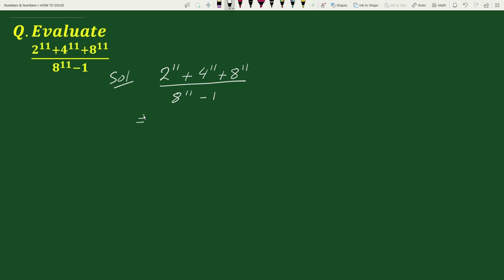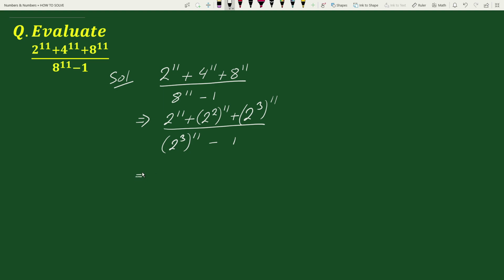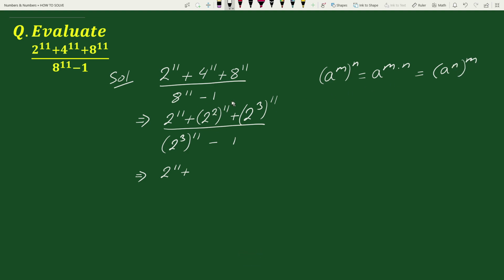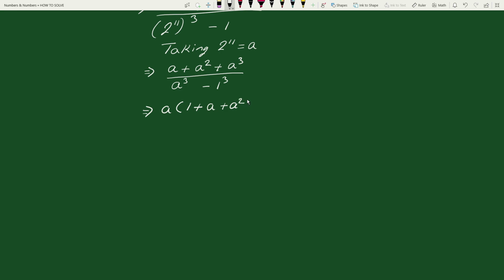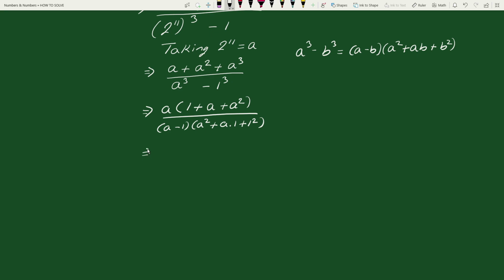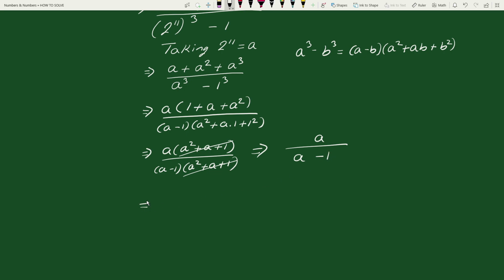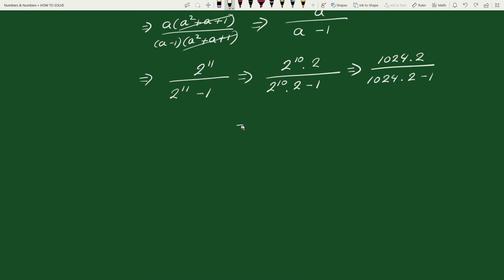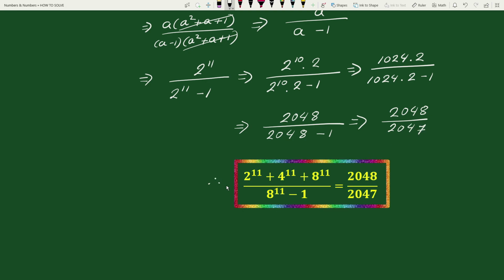Math Olympiad Strategy: How to Solve Algebraic Problems with the Difference of Cubes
In this video, we’ll break down a powerful Math Olympiad strategy for solving algebraic problems using the Difference of Cubes formula. The Difference of Cubes is a key algebraic identity that can help you simplify complex problems and tackle tough Math Olympiad questions with ease. If you’re preparing for Math Olympiad or just want to improve your algebra skills, this tutorial is packed with tips, step-by-step solutions, and a clear explanation of the Difference of Cubes.

What you'll learn:
The Difference of Cubes formula and how it works: 𝑎³−𝑏³ = (𝑎² − 𝑏)(𝑎² + 𝑎𝑏 +𝑏²)
Step-by-step strategies for applying the formula to algebraic problems
Math Olympiad problem-solving techniques using the Difference of Cubes
Real-life Math Olympiad problem examples and how to solve them efficiently
This video is perfect for students preparing for Math Olympiad, competitive exams, or anyone looking to sharpen their algebra skills.

MathOlympiad Algebra DifferenceOfCubes MathTricks OlympiadMath AlgebraicProblems MathProblemSolving AlgebraForBeginners MathTutorial DifferenceOfCubesFormula MathChallengeIn this video, we’ll break down a powerful Math Olympiad strategy for solving algebraic problems using the Difference of Cubes formula. The Difference of Cubes is a key algebraic identity that can help you simplify complex problems and tackle tough Math Olympiad questions with ease. If you’re preparing for Math Olympiad or just want to improve your algebra skills, this tutorial is packed with tips, step-by-step solutions, and a clear explanation of the Difference of Cubes.

What you'll learn:
The Difference of Cubes formula and how it works: 𝑎³-𝑏³ = (𝑎 − 𝑏)(𝑎² + 𝑎𝑏 +𝑏²)

exponential equation
exponential equations
olympiad mathematics
math olympiad
mathematical olympiad
math olympiad training
learn how to solve the exponential equation
olympiad
math olympiad questions
quadratic equations
exponential equation grade 11
how to exponential equation
how to solve exponential equations
trigonometric equation

blackpenredpen
math olympics
olympiad exam
math olympiada
British Math Olympiad
olympics math
olympics mathematics
Number Theory
mathcounts
math at work
exponential equation
Math puzzles
Olympiad Mathematics
pre math
Po Shen Loh
imo
Competitive Exams
College Entrance Question
Sum of two squares